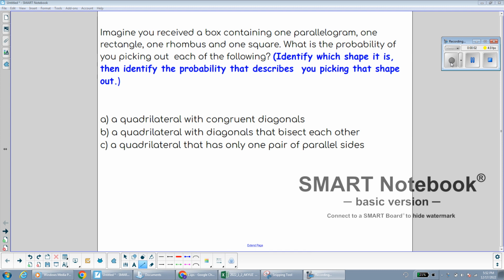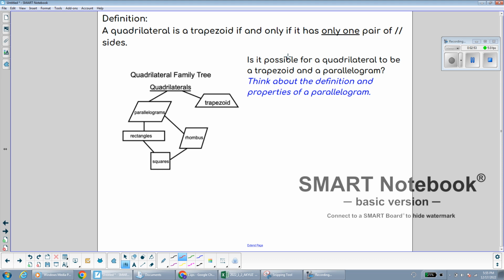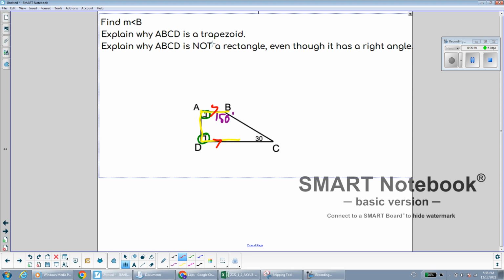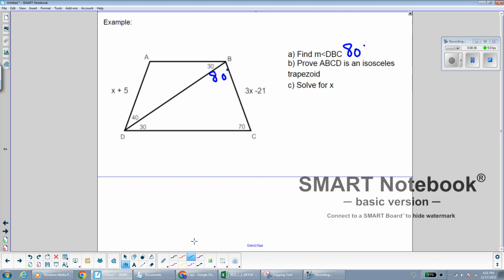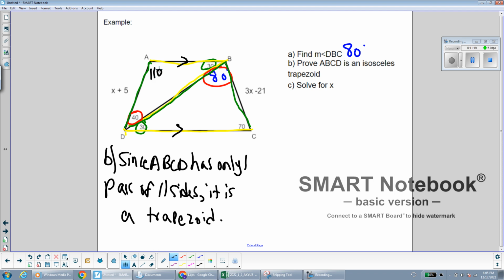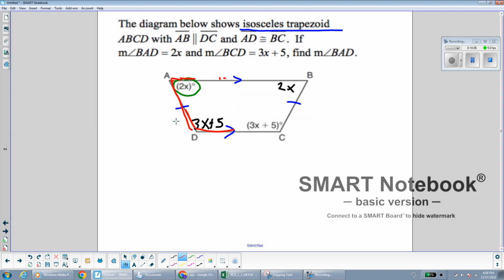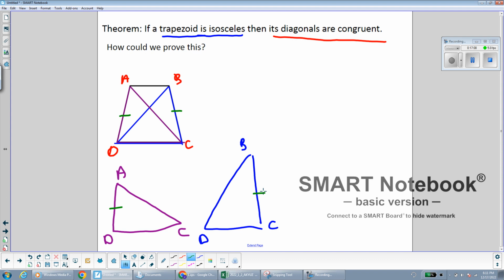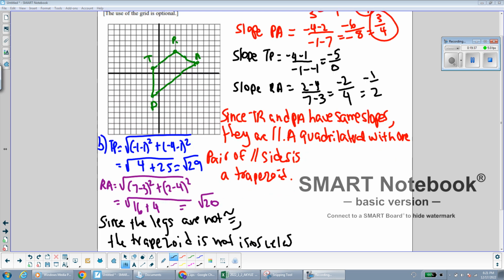Weekly Recap Video Trapezoids